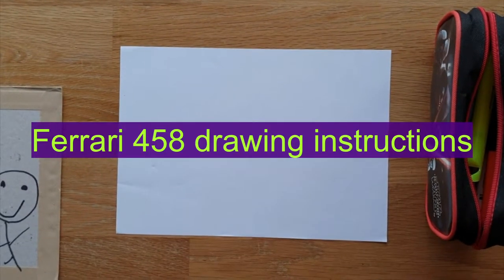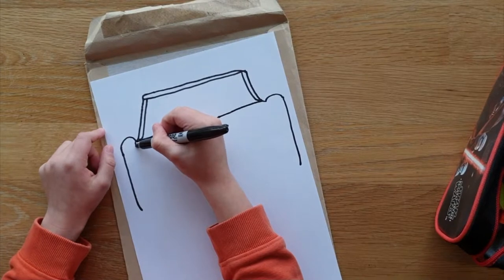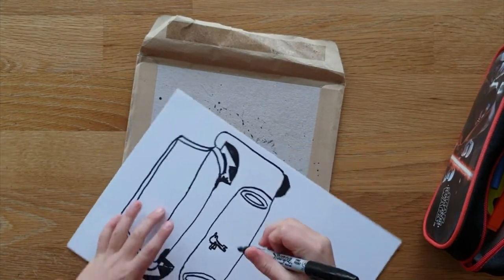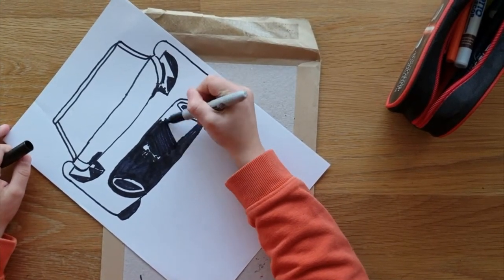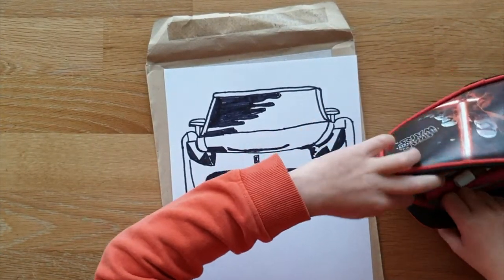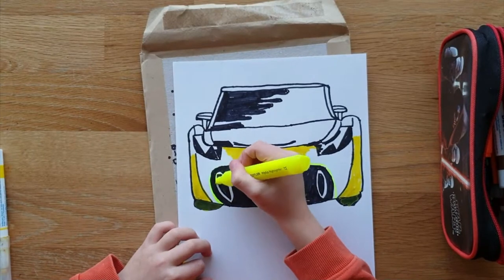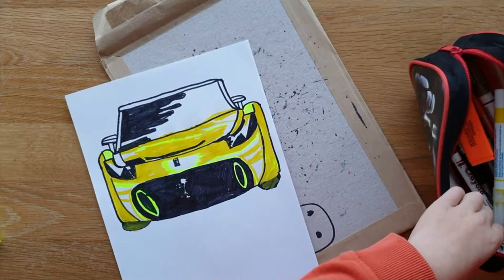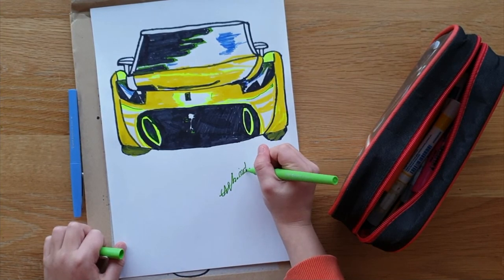MrHyperArt - How to draw a Ferrari 458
Ferrari 458